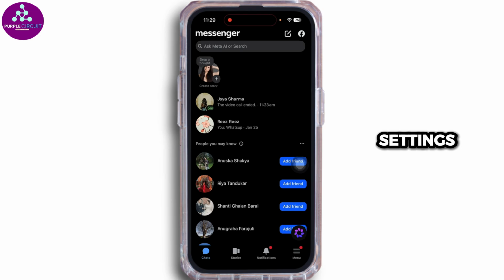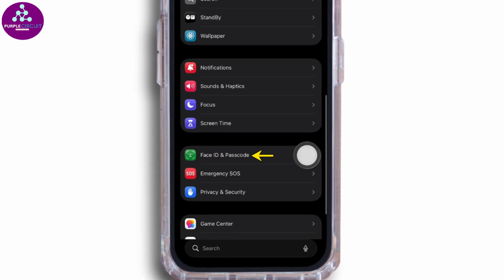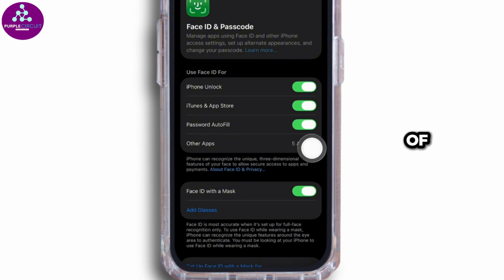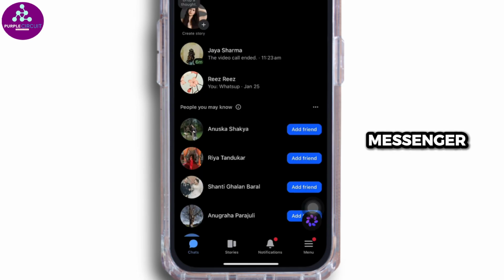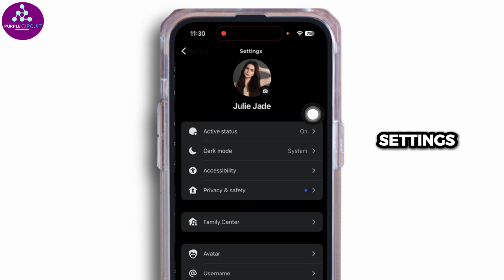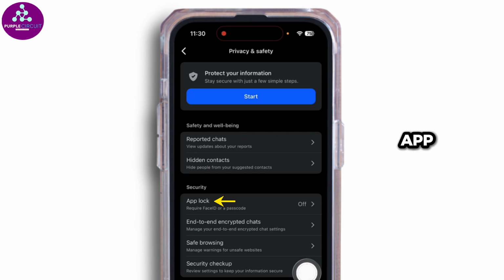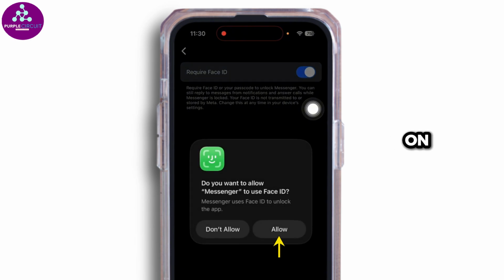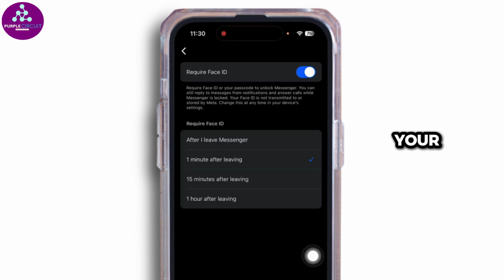How To Add Face ID For Messenger | Enable Face ID Lock On Facebook Messenger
In this quick guide, you’ll learn how to enable Face ID lock on the Facebook Messenger app so you can secure your chats and prevent unauthorized access.

This method works after you enable Face ID on your iPhone and activate the app lock feature inside Messenger settings.

This tutorial covers:

How to enable Face ID on iPhone
How to turn on app lock in Messenger
How to require Face ID for Messenger access
How to set time delay for Face ID lock

Follow the steps carefully to fully protect your Messenger app using Face ID security.

⏱️ TIMESTAMPS

0:00 Intro
0:05 Open Settings App
0:08 Go To Face ID & Passcode
0:12 Enter Passcode
0:16 Set Up Face ID
0:20 Open Messenger App
0:24 Go To Settings
0:28 Privacy & Safety
0:32 App Lock Option
0:36 Enable Require Face ID
0:40 Choose Time Frame
0:46 Confirm Settings
0:50 Test Messenger Lock
0:54 Outro